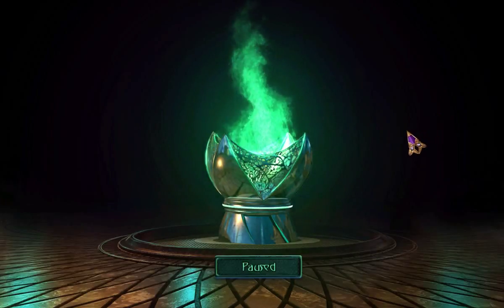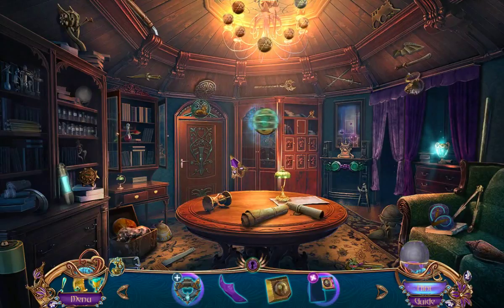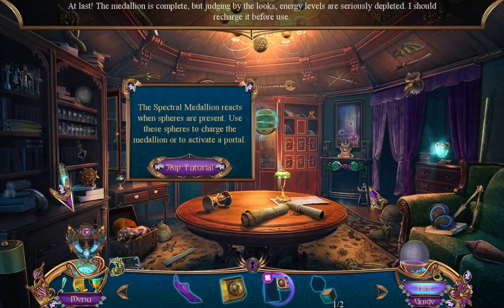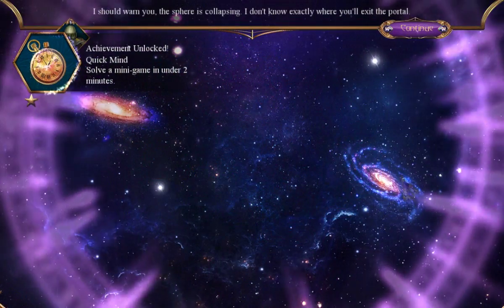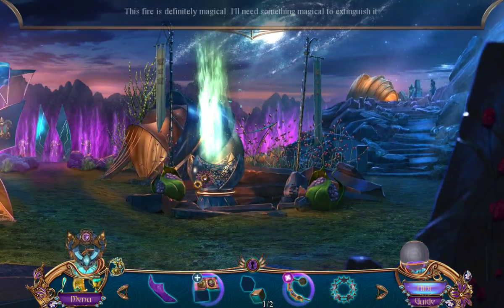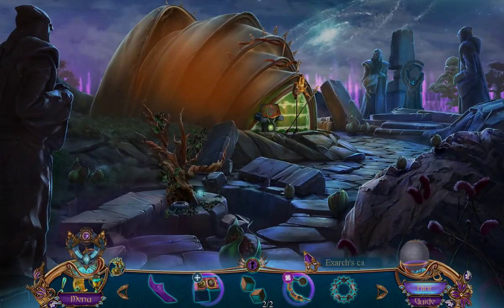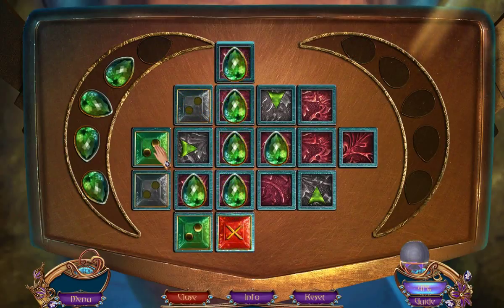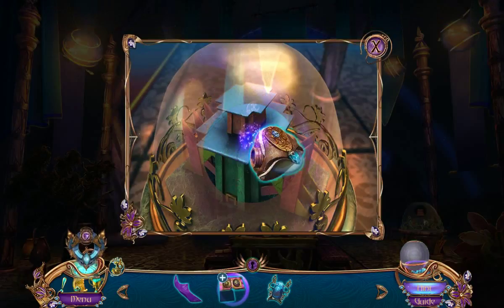Amaranthine Voyage 7: Legacy Of The Guardians (CE) - Ep2 - w/Wardfire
Amaranthine Voyage 7: Legacy of the Guardians - Collector’s Edition – Episode 2

We assemble the medallion and meet the Exarch